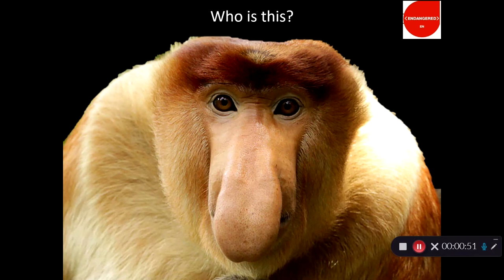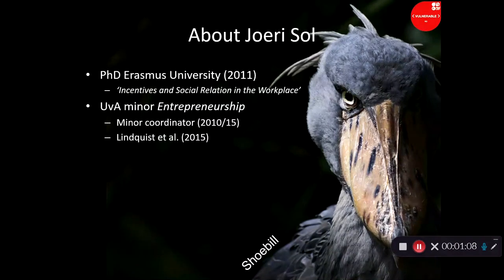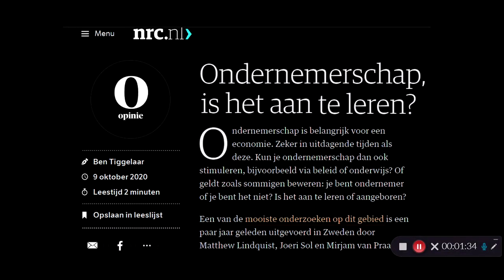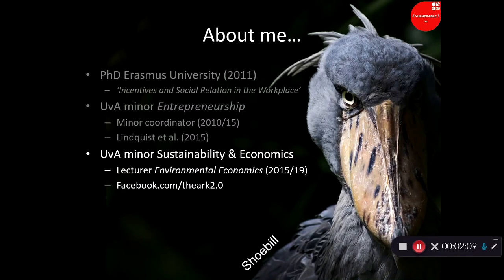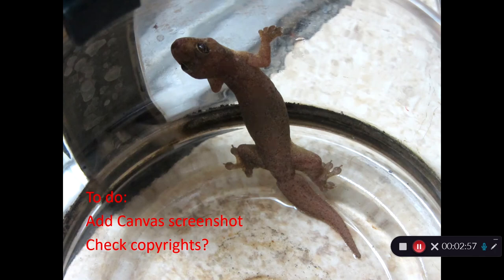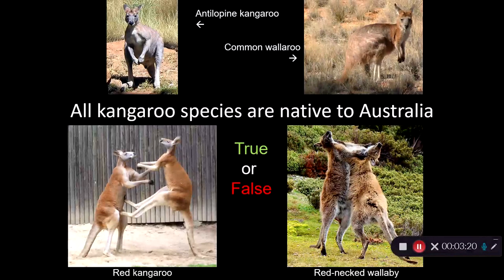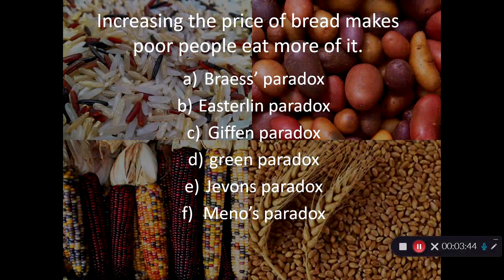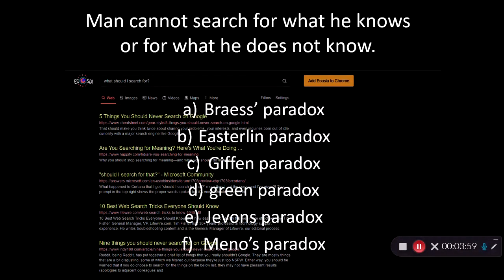1 1 intro quiz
Welcome to this course on Environmental Economics.

This video was made for a different platform that allowed for an interactive video quiz. Unfortunately, this functionality does not work here. However, the quiz was more of a joke anyway.

The proboscis monkey is also known as the Dutch monkey on Borneo, due to a slight similarity in our big noses.